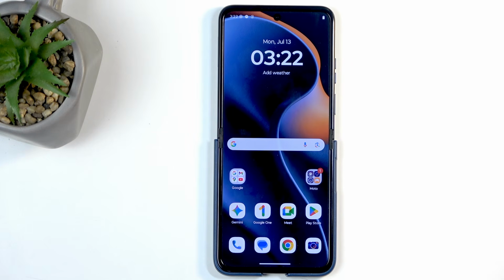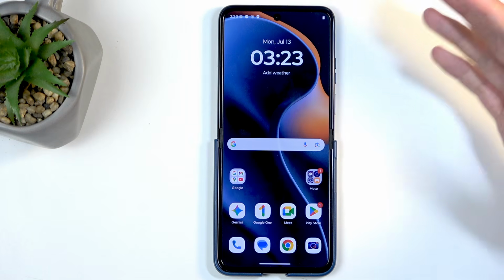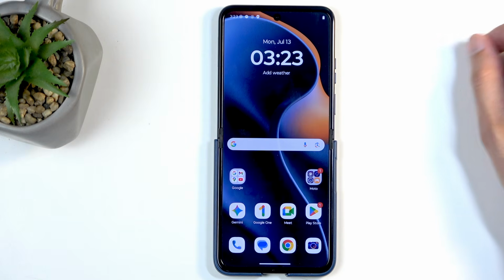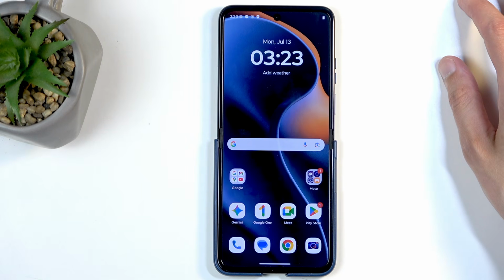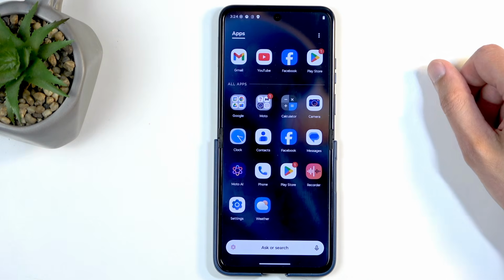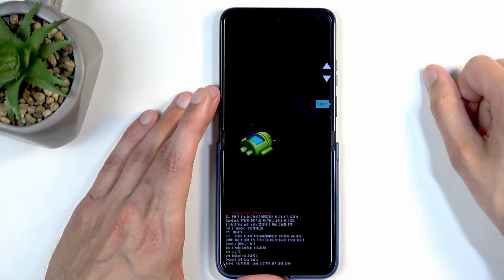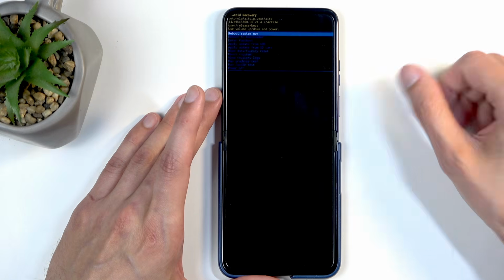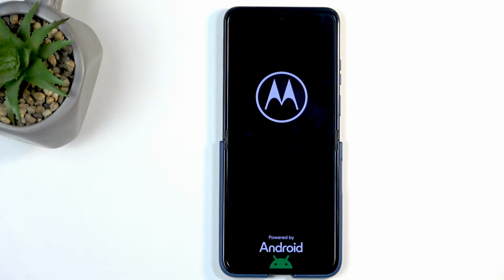MOTOROLA Razr 60 – How to Hard Reset (Recovery Mode)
In this video I show how to hard reset the MOTOROLA Razr 60 using recovery mode. You will learn what a hard reset does, how to check for backups (Google Drive or Moto Migrate), and the exact button sequence to enter bootloader and recovery, wipe data/factory reset, and reboot. This method erases all personal data and can remove a forgotten screen lock but only if you accept data loss. Follow these clear steps to restore your Razr 60 to factory settings and fix software issues or locks.

How to Hard Reset MOTOROLA Razr 60?
How to enter recovery mode on MOTOROLA Razr 60?
How to remove screen lock on MOTOROLA Razr 60 with a factory reset?

0:00 Introduction – backup advice and screen lock warning
0:02:10 Boot options – press Power + Volume Up, then select Power off
0:02:17 Enter bootloader – hold Power + Volume Down
0:02:33 Select recovery – use Volume keys and press Power
0:02:46 Android "No command" – hold Power then press Volume Up once
0:02:58 Recovery menu – choose Wipe data / Factory reset and confirm
0:03:18 Reboot – select Reboot system now and wait for setup to appear
0:03:31 Finish – Android setup screen after reset